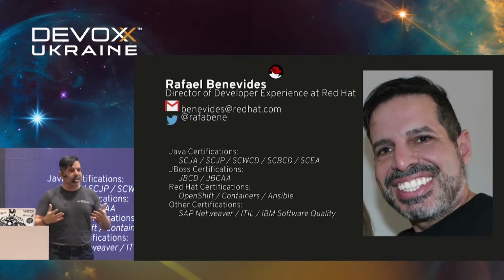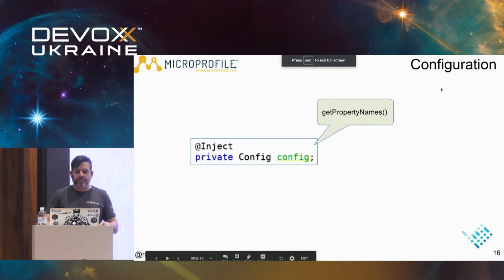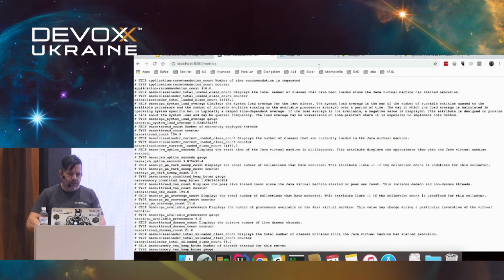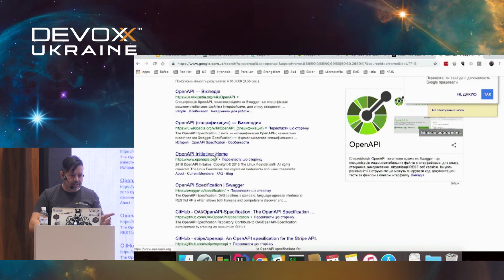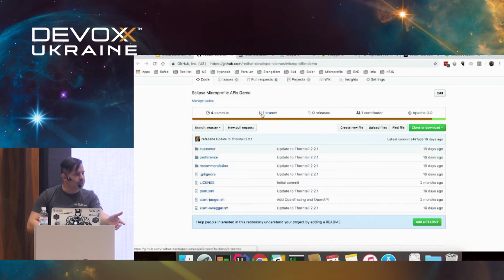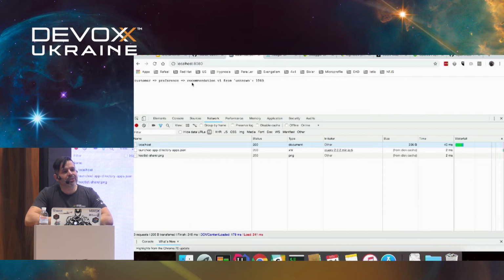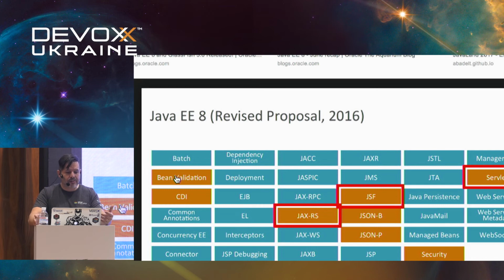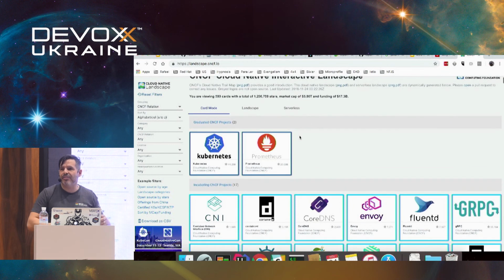DevoxxUA 2018: Microprofile: Just enough EE for your Microservices (Rafael Benevides)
6-7th of November Kyiv, Ukraine

There are many challenges with microservices architecture that are not solved by Java/Jakarta EE, but the MicroProfile seeks to close that gap. MicroProfile is an initiative brought by the Enterprise Java community to foster rapid innovation around Microservices and Enterprise Java. This session will show the details around the Microprofile initiative, how it improves the Java for modern applications, and finally how to implement a microprofile-based java application using WildFly Swarm.

WildFly Swarm is the decomposition and reconstitution of the popular WildFly Java Application Server in order to support just enough app server for microservices. Additionally, WildFly Swarm brings other state-of-the-art components to your microservices application, integrating them seamlessly.